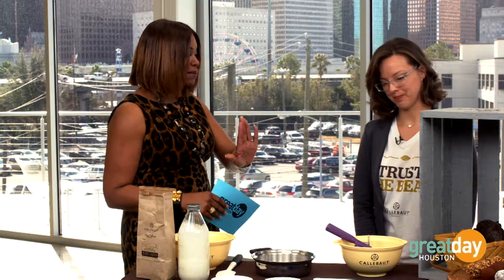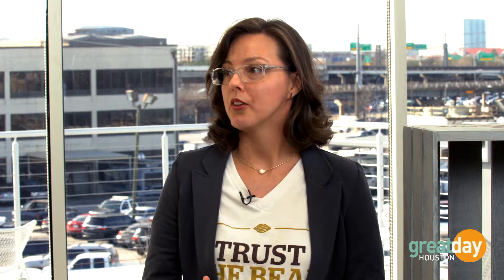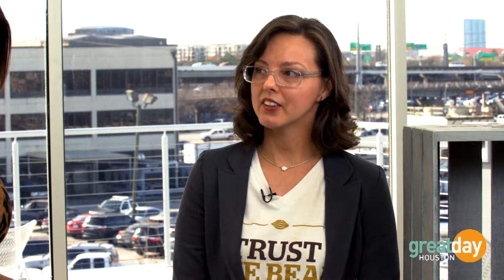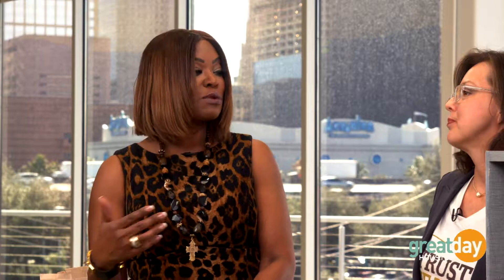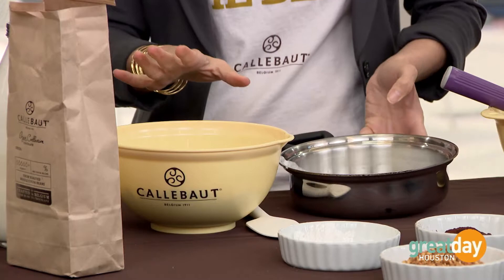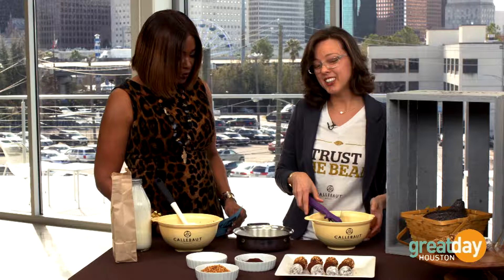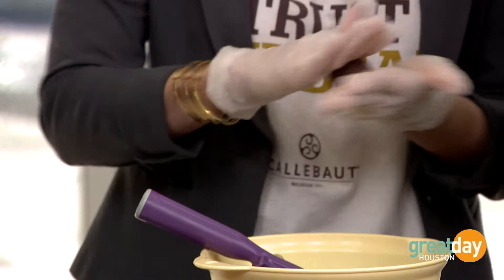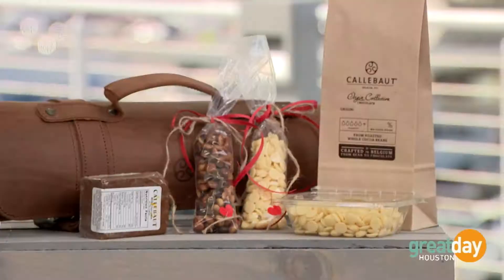Little Chocolate Truffles With Big Taste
Chef Leanne Akers with Callebaut Belgian Chocolate makes chocolate truffles from scratch!

Callebaut Belgian Chocolate is available at Wholefoods.